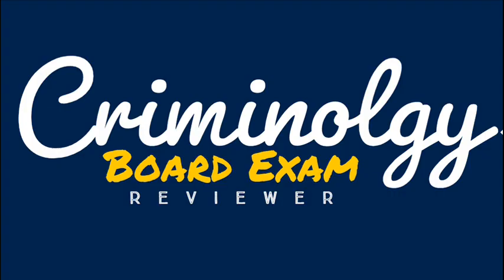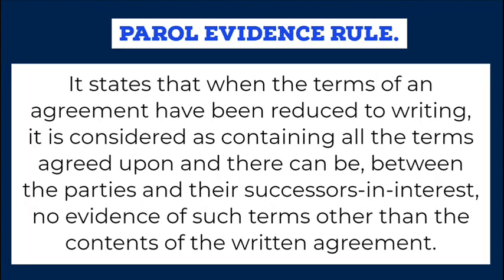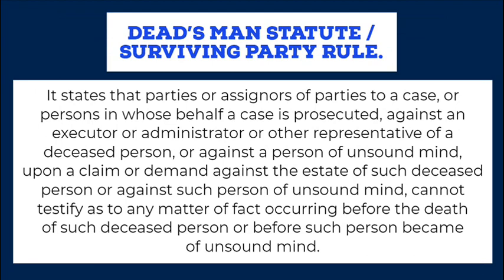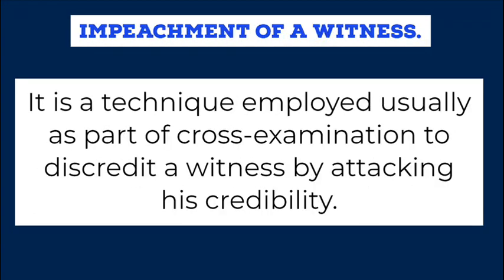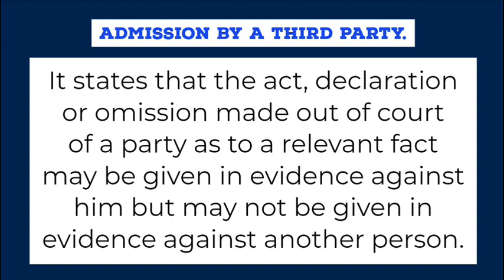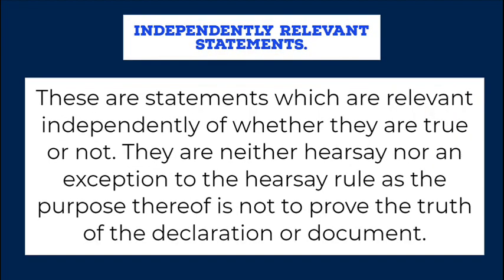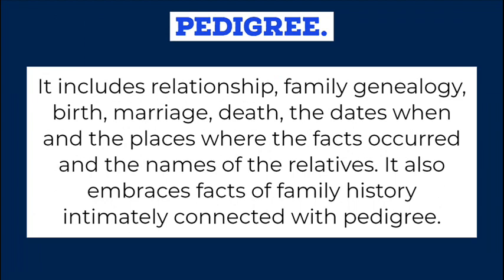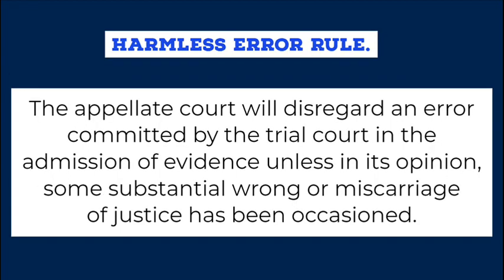Evidence [Part 2]; DEFINITION OF TERMS